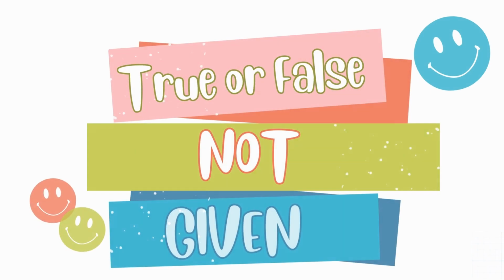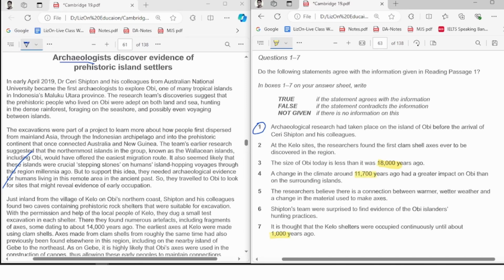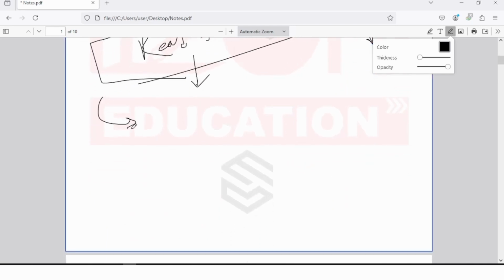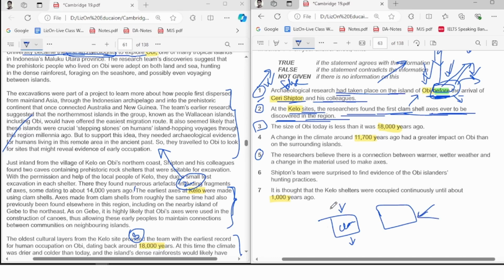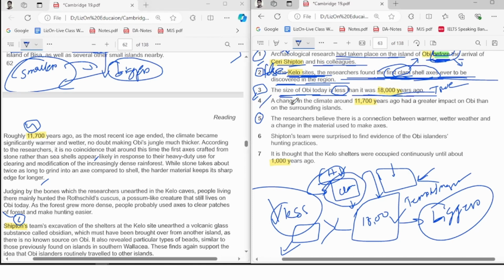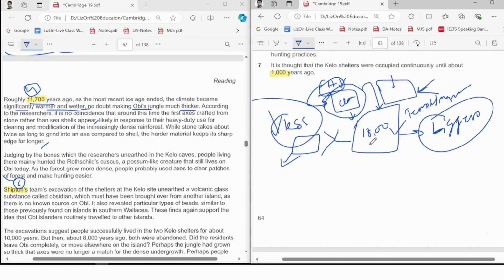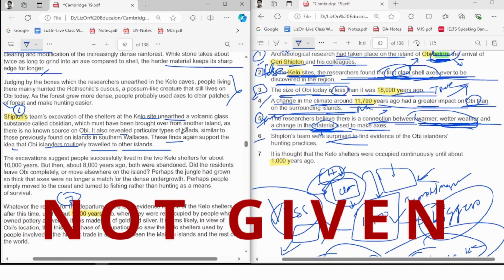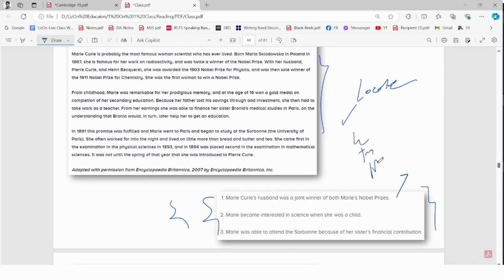Reading - Ture False Not Given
𝐋𝐢𝐳𝐎𝐧 𝐄𝐃𝐔𝐂𝐀𝐓𝐈𝐎𝐍 provides the solution for the students who are facing a tremendous level of complexity in terms of the International English language.